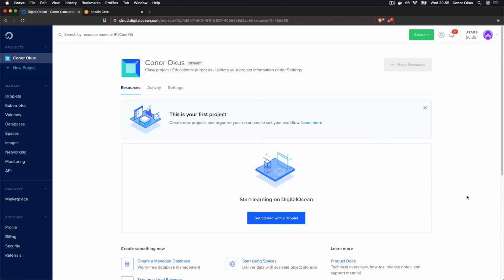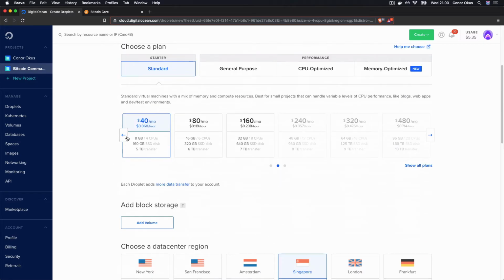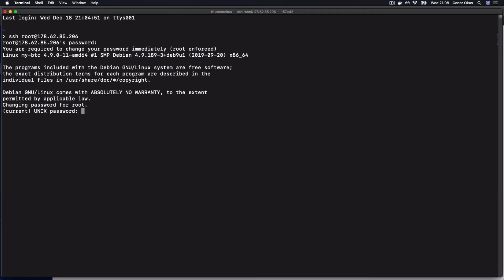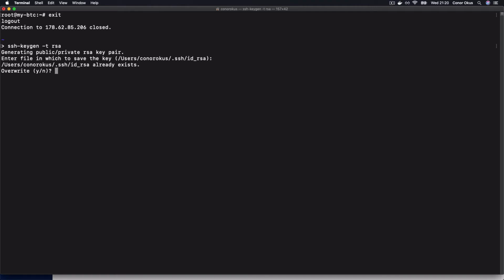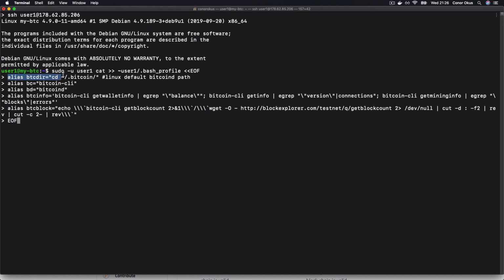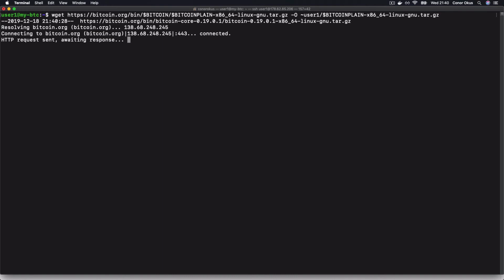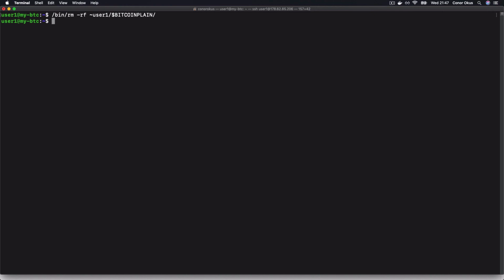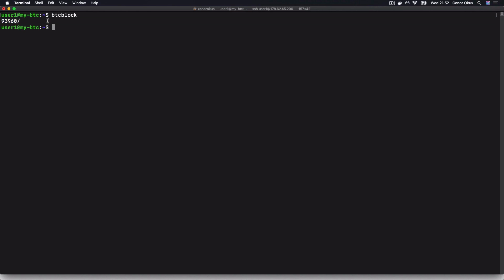Learning Bitcoin from the Command Line - Setting Up a Bitcoin Core VPS